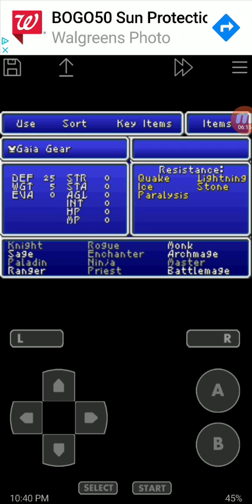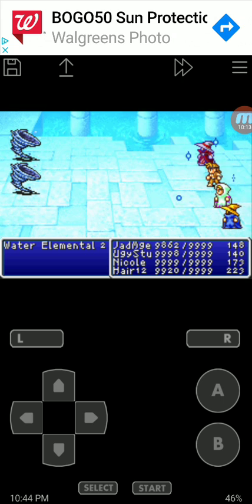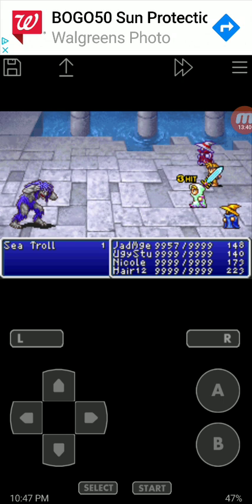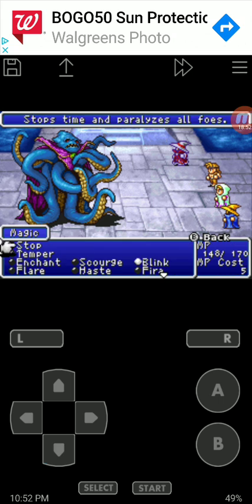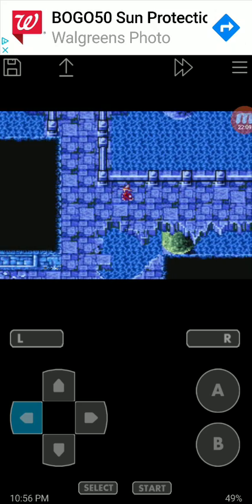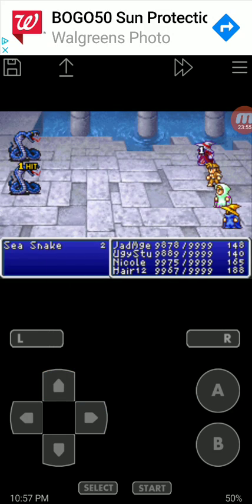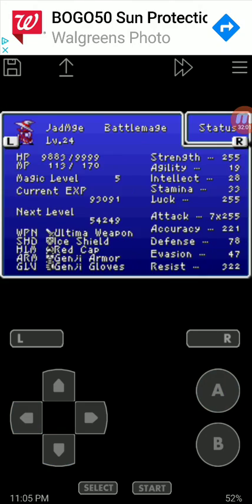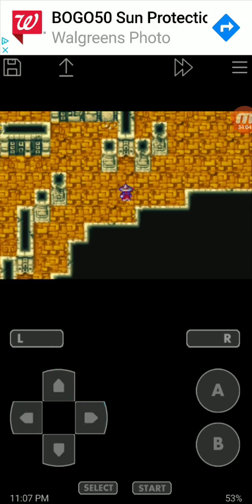Final Fantasy 1 Mod of Balance Randomized (6) - Max Stats & Overpowered!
Here's part 6 of Final Fantasy 1 Mod of Balance Randomized. This is played on John GBA Lite.

I spent between 2 and 3 hours off camera selling Great Axes and buying Golden Apples and Luck Pluses and Strength Pluses to max out everyone's health, luck, and strength stats. Strength, Agility, Intelligence, Stamina, and Luck max out at 255, but the magic resistance can go beyond 255, and health maxes out at 9999hp. We also have a ton of physical attack power even without haste or temper or saber since the strength on everyone is maxed out. The high magic defense and our armor will help us out tremendously too, and having Angel Rings restore 10% of our max health (999hp at the end of each round), we're damn near invincible at this point as long as we get everyone to resist all spells and such. I hope I can overcome the levistone problem where my character doesn't want to obtain what's there for some odd reason, seems to be a bug.

To play Mod of Balance, you need a program like Lunar IPS. You need a rom of Final Fantasy 1 Dawn of Souls, and Mod of Balance downloaded to patch Final Fantasy 1 GBA rom with the Mod of Balance IPS file, then you can select the patched rom to randomize.

Here's the link to Version 3.5 for the Mod of Balance

Flag?: Xp20
Seed: e3ac8991